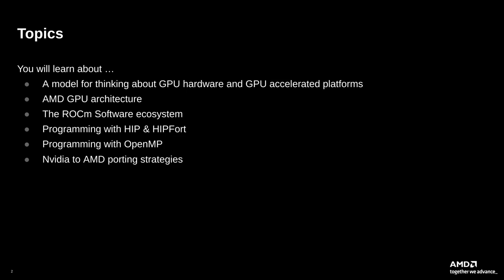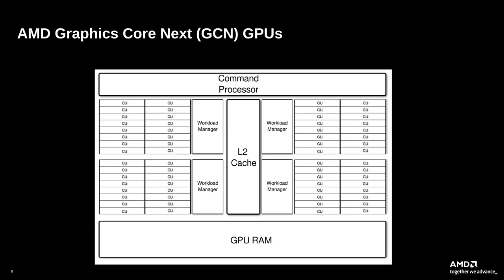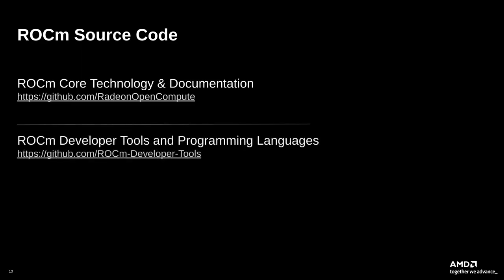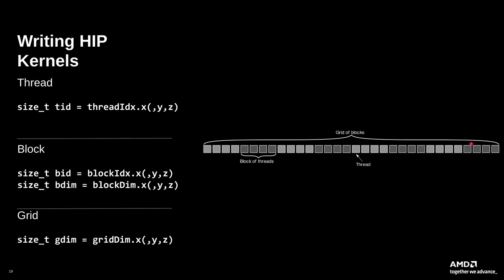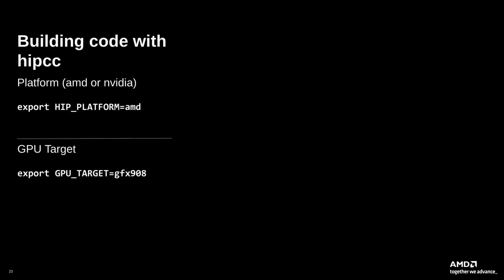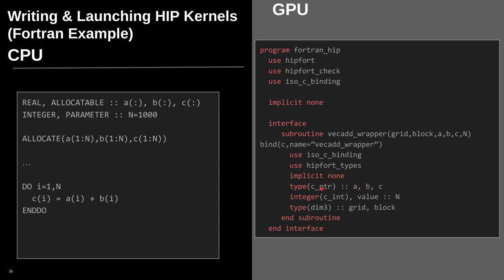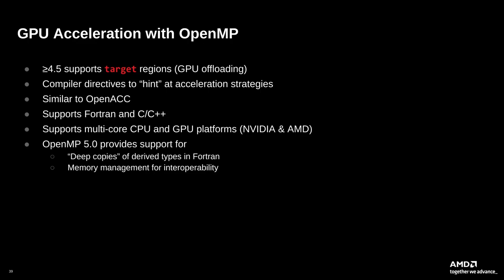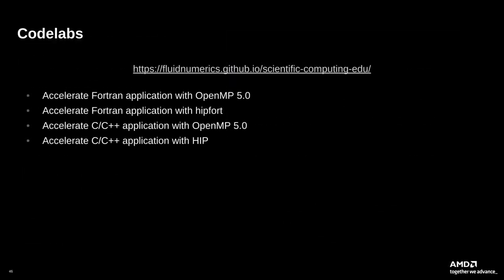Webinar - Introduction to Portable GPU Programming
Experience the power and adaptability of AMD Instinct™ GPUs and ROCm™ software. Discover the ease of porting CUDA code to HIP with our easy to use ‘hipify’ tools that allow you to make your already written code effortlessly portable across AMD Instinct™ accelerators and other GPUs. This webinar gives an overview of the AMD Instinct™ M100 and MI200 series accelerators and the ROCm™ compilers, libraries, and tools.